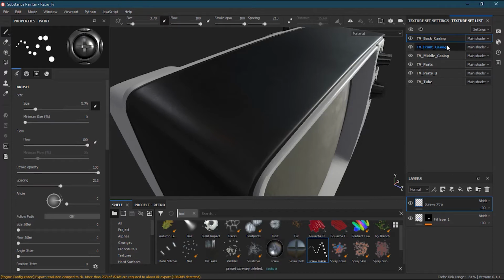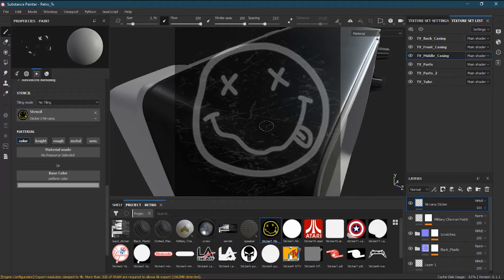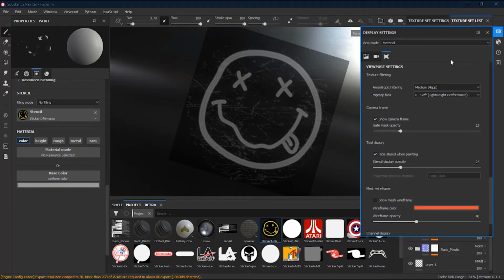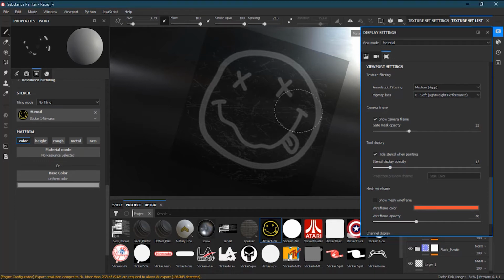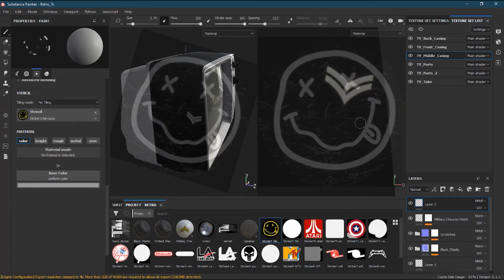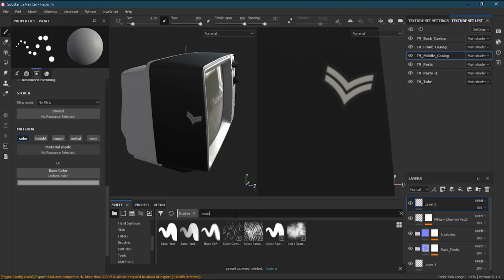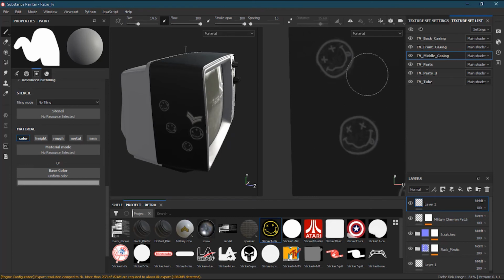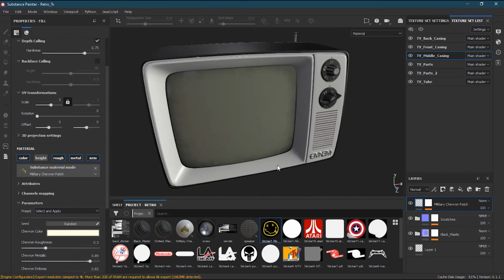How to work on Stencils and Projection in Substance Painter? | Lesson 17 of 25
How to work on Stencils and Projection in Substance Painter? | Lesson 17 of 25 | Substance Painter Full Course:
Stencils in substance painter allow you project bitmap textures and masks directly on your meshes, it’s a very wide use process, so let's see How to work on Stencils and Projection in Substance Painter? inside substance painter in lesson 17.